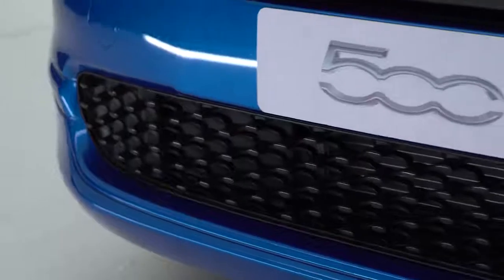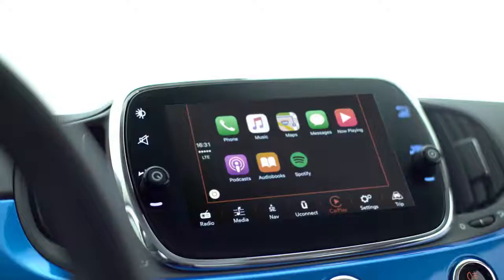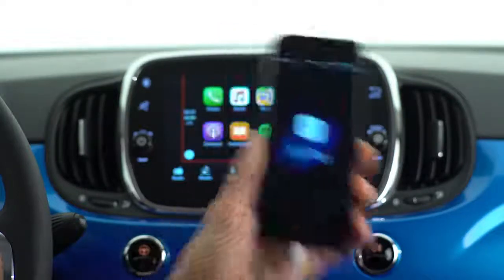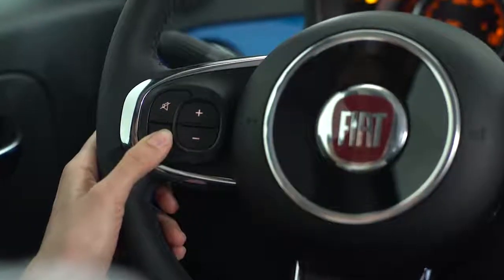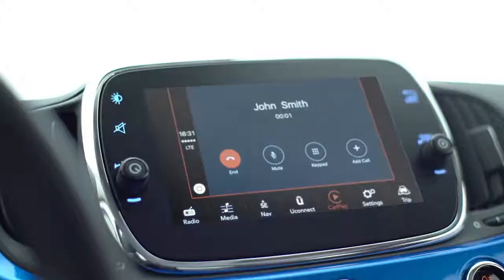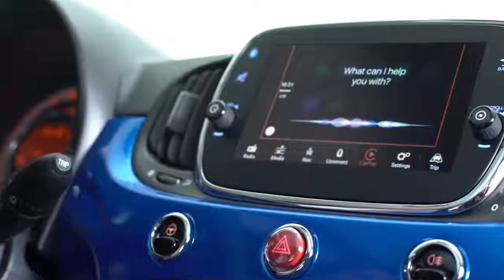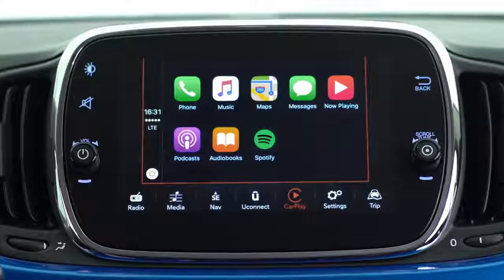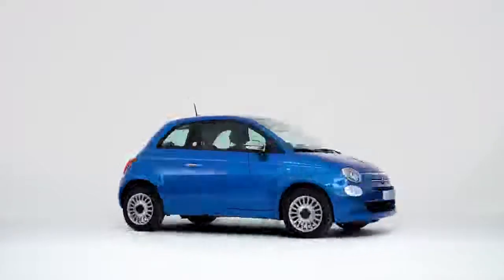2018 NEW Fiat 500 - Mirror Screen Siri Apple CarPlay